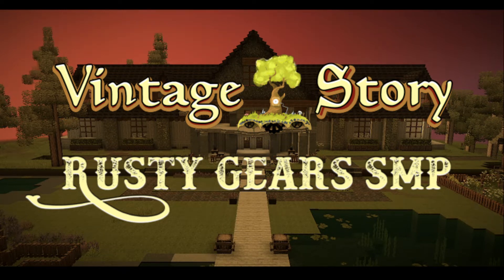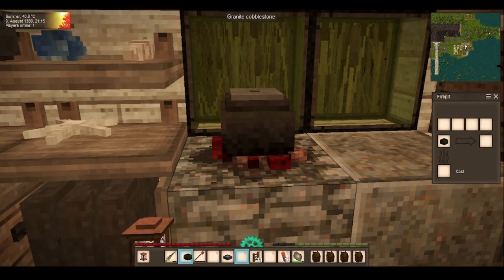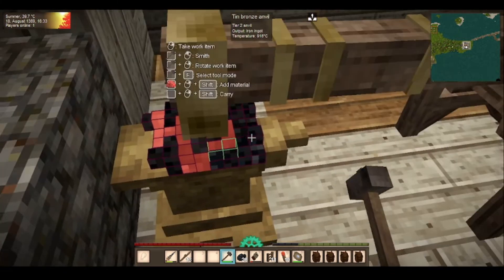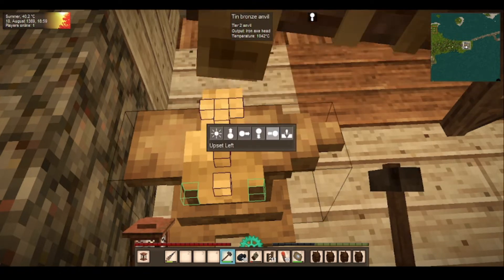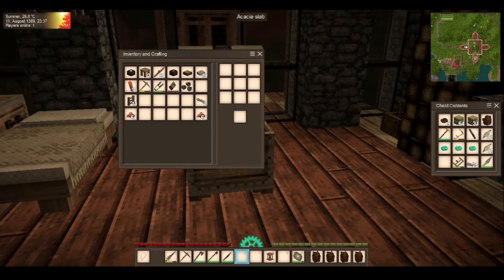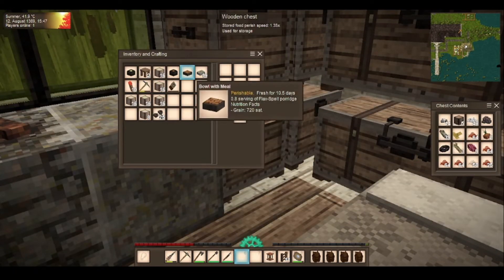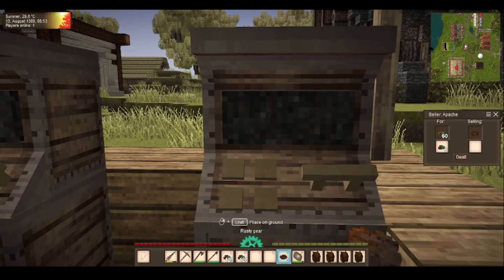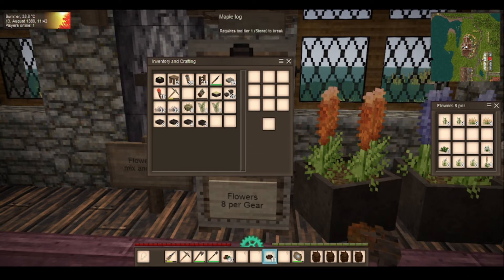Vintage Story. RUSTY GEARS SMP. ep 10. I Completed My Base.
The completion of the external Main Base build has been a long process, but I love the results.
My district is coming along nicely but there is still loads of progress to be made yet.

Check out the Gears for more fantastic Content.

Other cool Vintarians you should check out.